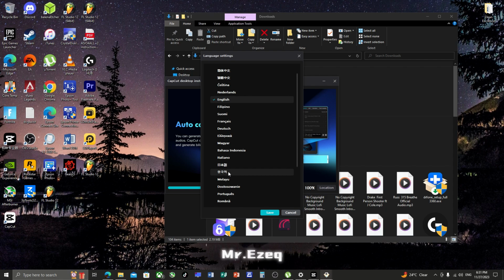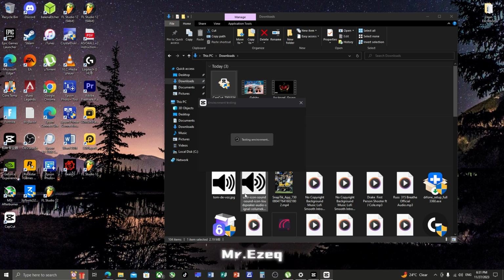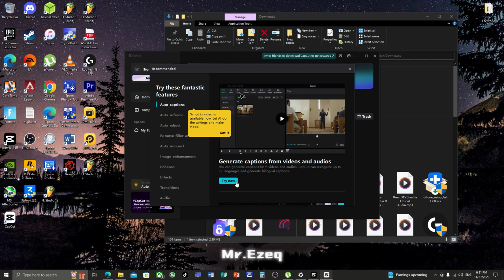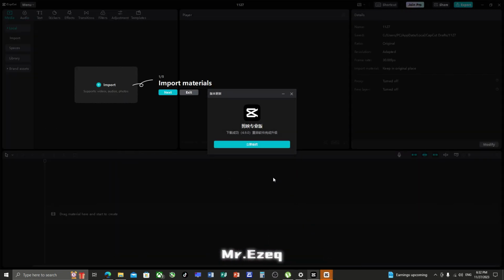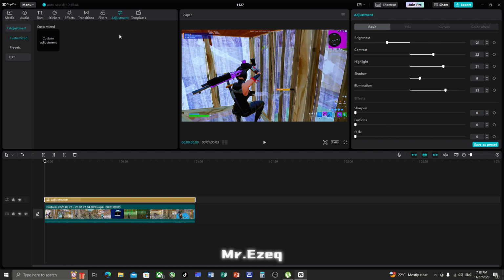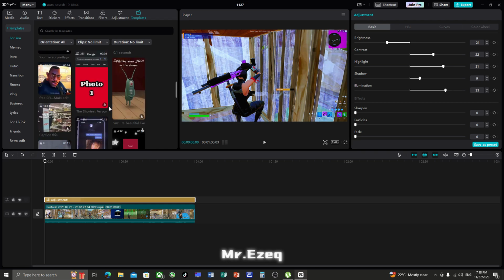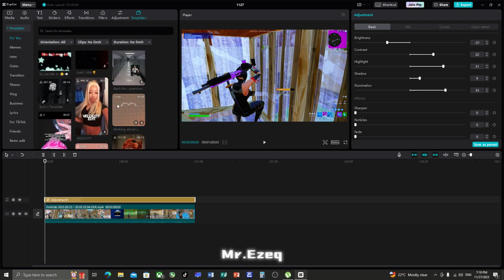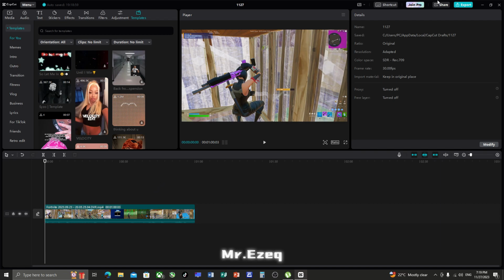Capcut for desktop FINALLY in english!(2023)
Ignore:

Programs
Free Programs
How to Edit Quick
Free editing Software
Programas Gratis Y Full
Se puede actualizar capcut en windows ?
Can you update capcut on Pc ?
How to update capcut on Pc
Using Capcut on windows 10
Help with capcut errors
Keyframe with new update of Capcut Pc
Editor de Video gratis en Pc
El mejor programa para editar videos
Como editar videos sin pagar
Programas gratis y buenos para editar contenido
Como editar videos como en tik tok
Como haver montages de fortnite
Programas con transiciones y filtros
Filtros en capcut de pc
Efectos en capcut de pc
Como descargar capcut en PC
Capcut en PC Full
Solo videos reales
Videos que en verdad ayudan
Programas para hacer videos de tareas en linea
Buscas un programa para tus clases en linea de edicion de video?
El mejor editor de videos para tus clases en linea
Need a program for online clases to edit videos?
Capcut on Pc is free!
Capcut en Pc es Gratis!
Actualizando Jian Ying
Updating Jian Ying
Programas Full
Programas sin activacion de licencia
Programas sin clave de activacion
Video Editor without password
Video Editor Without virus
Video Editor without online activation